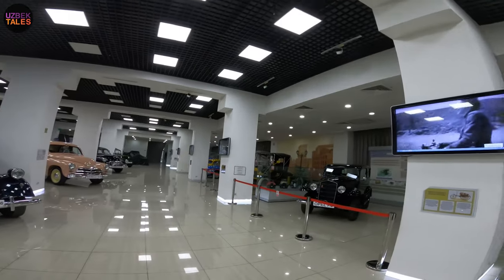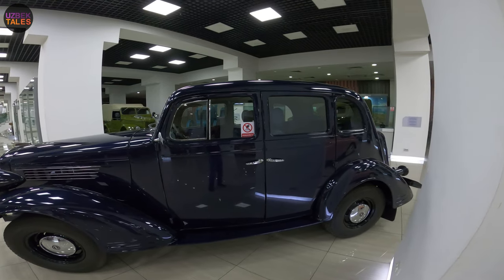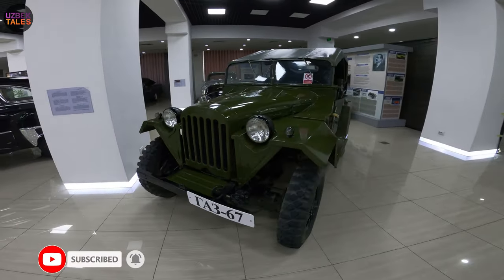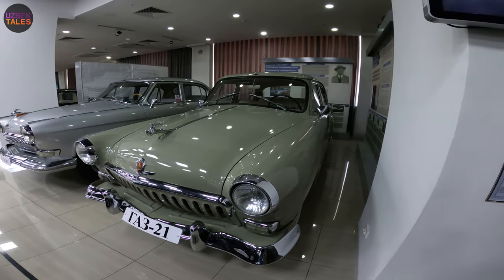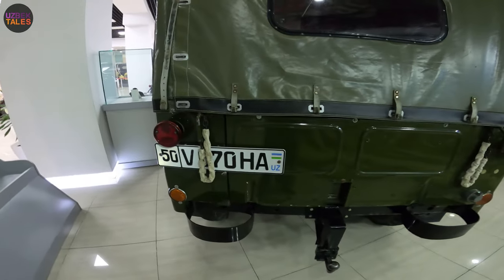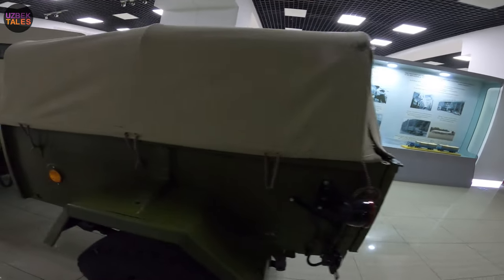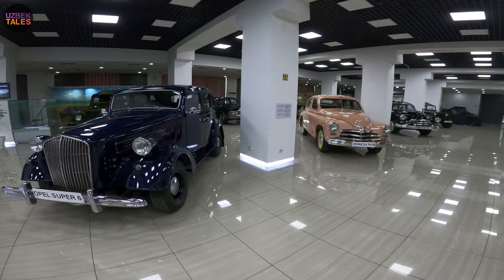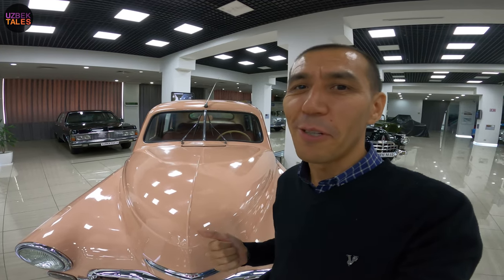Retro Cars For Sale at Tashkent Polytechnic Museum/Ретро Машины Для Продажи в Политехническом Музее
Very rare retro cars collection from private collector are displayed for sale at Tashkent polytechnic museum. Harry up, if you got some extra money!!! Очень редкая коллекция ретро автомобилей для продажи от частного коллекционера выставлена в Ташкентском политехническом музее. Спешите, если у вас есть деньги конечно!!!